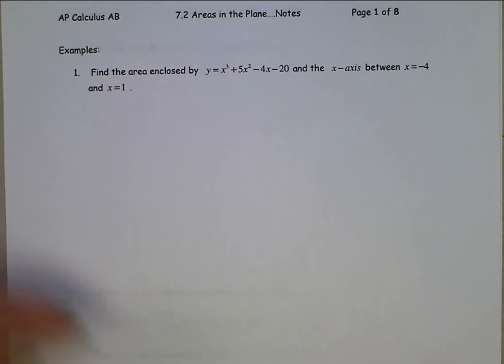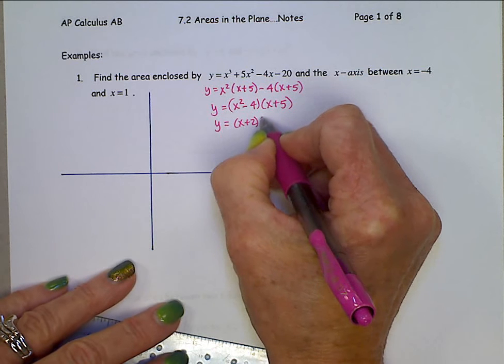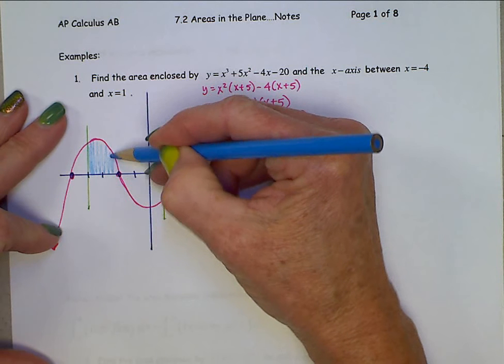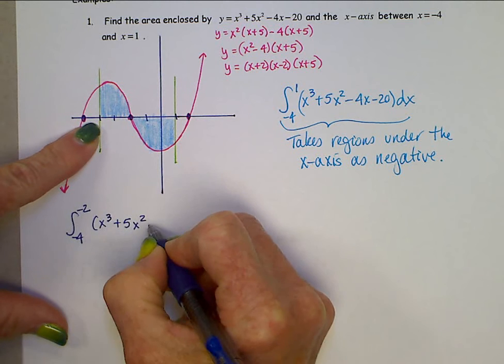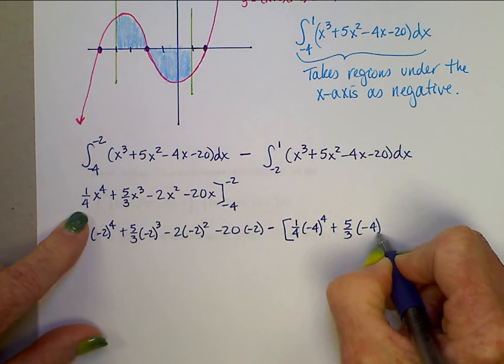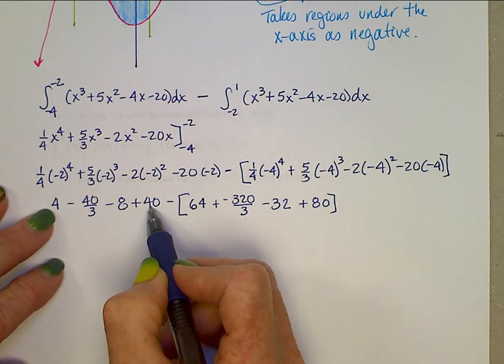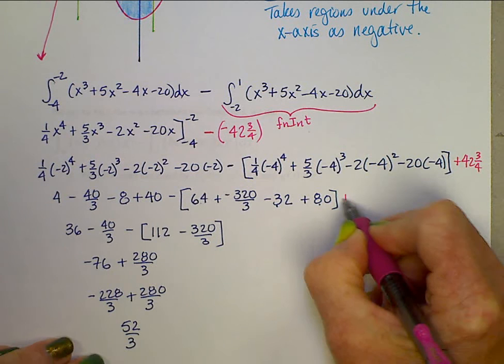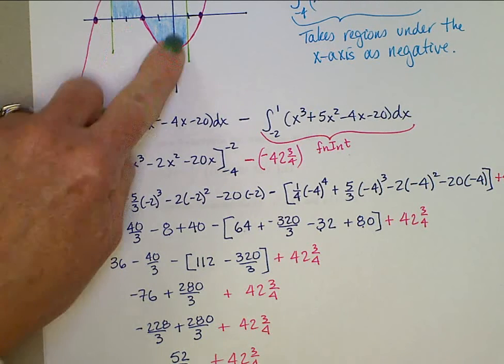APC AB video 7 2 p1